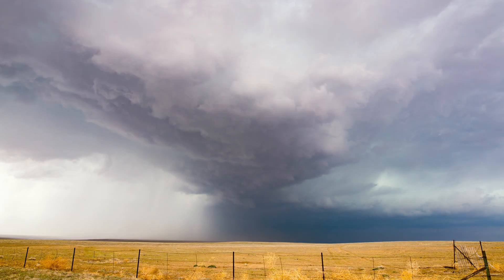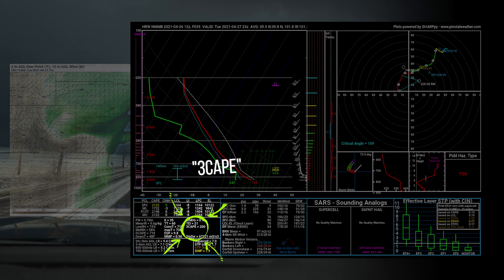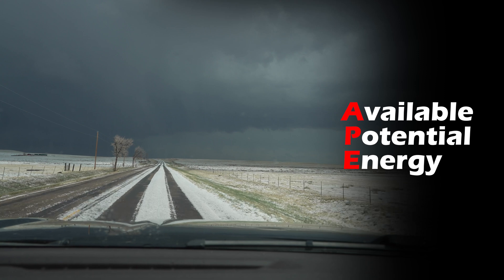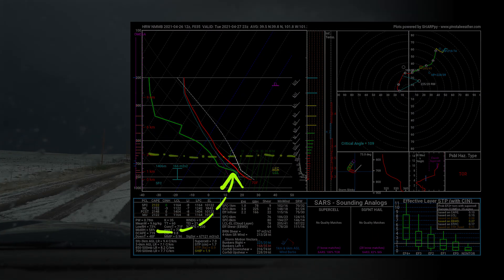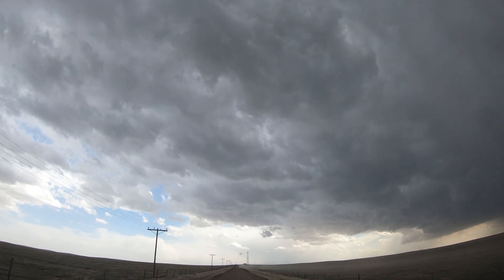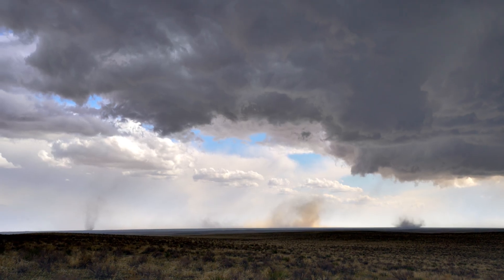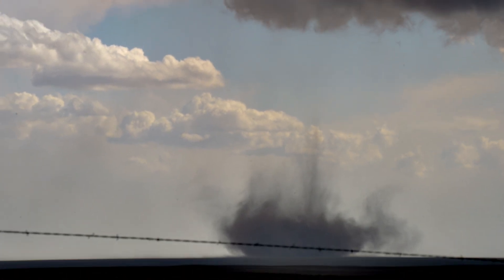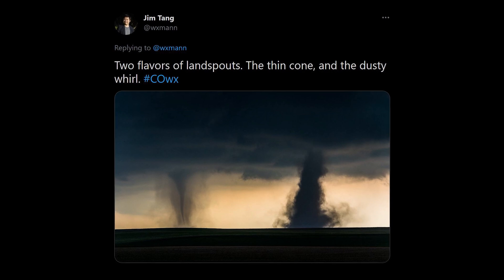"3CAPE" How Landspouts Form.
Several Landspouts and a Tornado formed in Eastern Colorado southwest of Kit Carson. See the full chase, and a little information on how to forecast for Landspouts, and how they form. But in Science Out There fashion. April 27 2021...I don't just do theory. I go get it.

There was a curious secondary region up in Colorado and Kansas where, what was essentially, a cold front might pool some moisture into an environment with winds that change significantly with height.

Another sign was a region of high 3Cape.

CAPE or Convective Available Potential Energy is a measurement of the area between an environment's moist adiabat line as you travel up the atmosphere, and the temperature. With this measurement, forecasters and chasers can determine the amount of energy is available in an environment, and therefore it's potential to produce a robust convection, an   updraft.  One way to measure CAPE is from the mixed layer, rather than the surface.

Once you understand CAPE, 3CAPE then, is just the CAPE calculated for the Mixed layer instead of the surface , for ground level up to 3km in altitude.

Large areas of 3CAPE or in other words 3CAPE values of say, 100 or more can mean a lot of extra vertical stretching below a storm. Broad areas of rotation below an updraft can sometimes tighten and form a Land Spout tornado.

Land spouts are Tornadoes, but not associated with a parent mesocyclone, a rotating storm. Landspouts are often seen well away from their parent updraft, or even connected to the side of an updraft. A typical land spout is weak and will only produce EF1 damage, and 100 mph winds or less if they happen to come into contact with structures.

Now I could have been cheap, ambiguous, and also sorta wrong, by saying a land spout is like a water spout but over land.  Water spouts are any kind of tornado over water, even the more violent kind that comes from a rotating storm.  But most waterspouts do form just like a landspout. By way of enhanced Vertical stretching and some sort of parent updraft.  So a landspout can share characteristics and often look just like their cousin, the typical water spout.

But hey we're talking about Colorado here so we've got to spin the wacky knob to 11! Mesocyclonic Tornaodo, Landspout? How about a little bit of each all at the same time.

This isn't even the first time Colorado has done this. In 2018, the same sort of thing happened in Cope, CO.  One tornado is connected to a parent mesocycle while a landspout also formed, attached to a parent updraft near by.

For more weather related content click one of the cards on the screen. Until the next one. I'll see you out there.

Photography info:

Sony A7S3, Tamron 28-200
Canon 6D, Sigma F1.4 Art 20mm
GoPro Hero7
Drone Footage: DJI Mini 2

00:00 Teaser footage
00:13 Secondary Tornado Target
00:22 How Landspouts are formed
03:20 Tornado and Landspout
04:46 Funny Lightning Shot
05:15 Chasers in the WILD
06:05 Close range Gustnado
06:50 Racing after Landspout